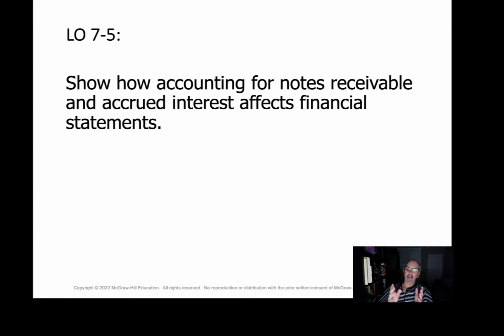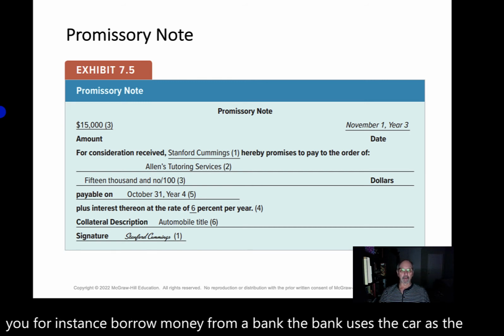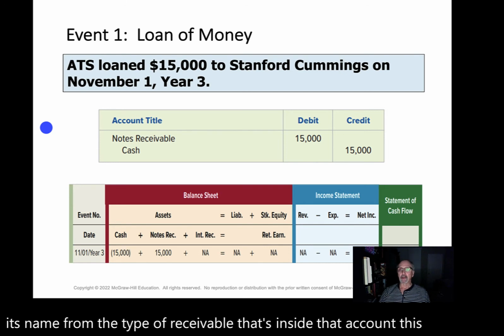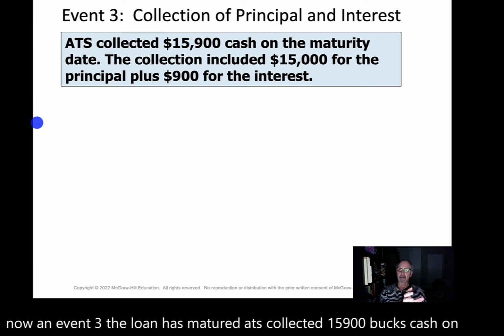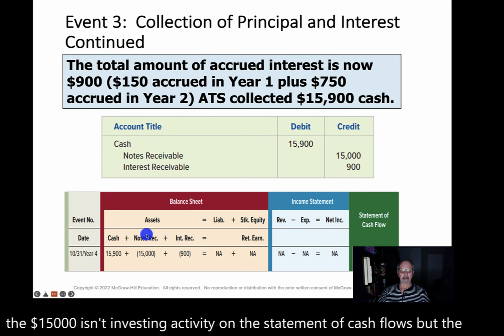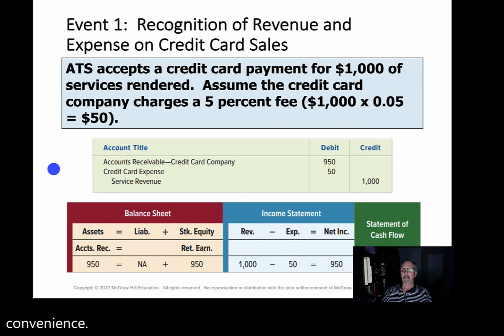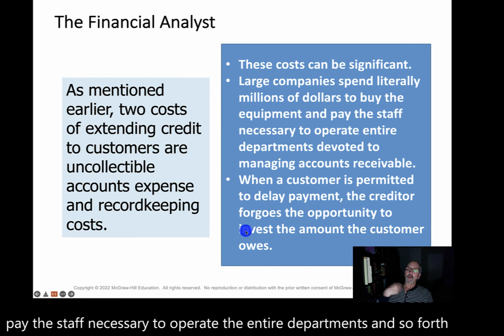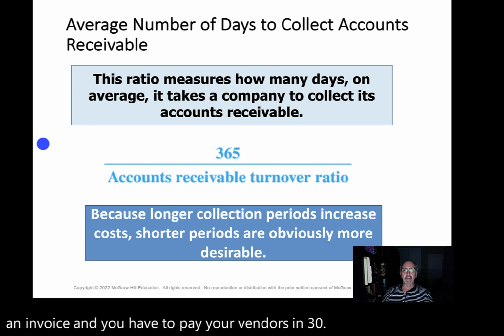Accounting 201 Chapter 7b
Fundamental Financial Accounting Concepts